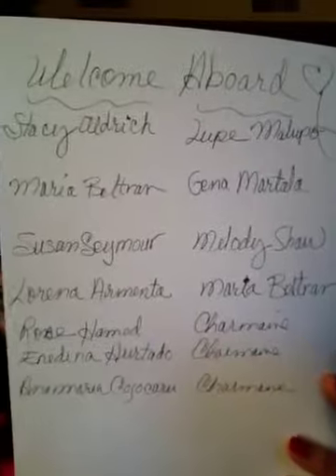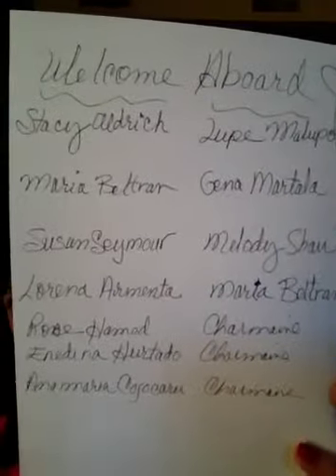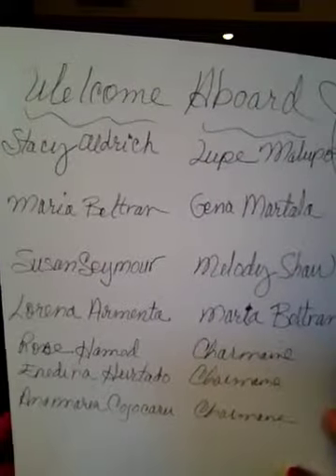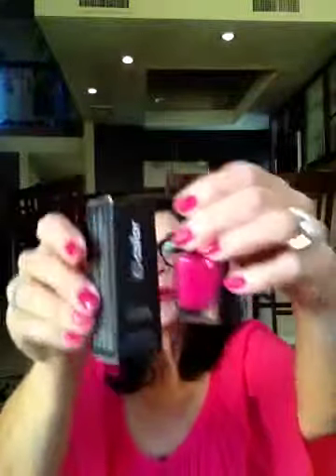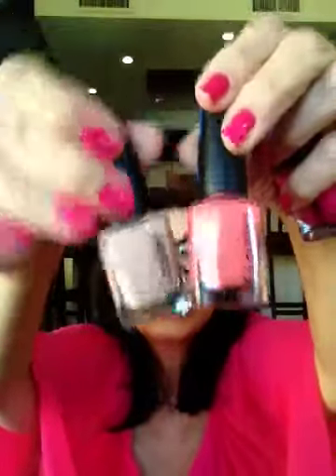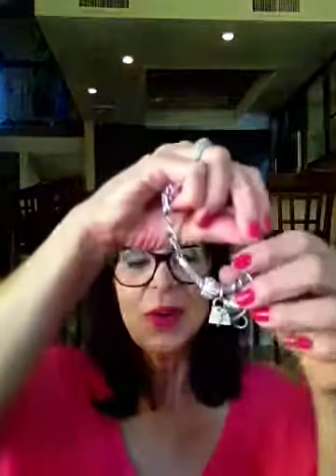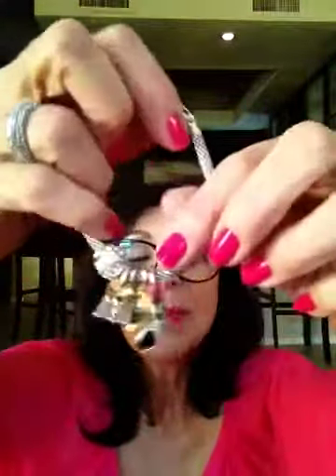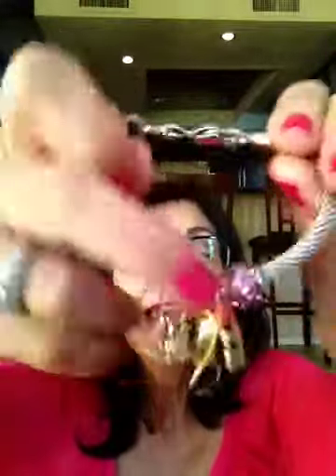May Success Meeting Video with special 55% off sales and wi